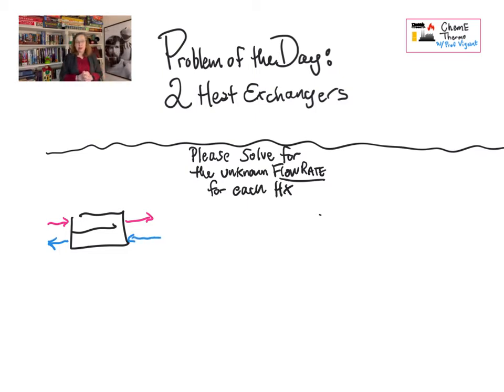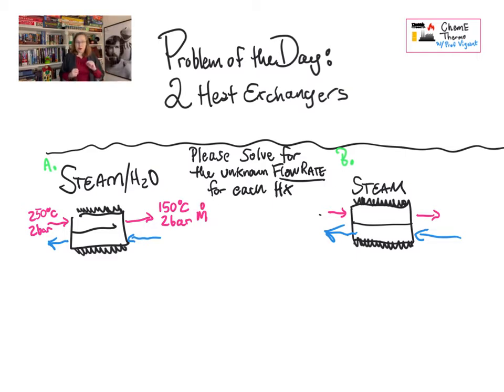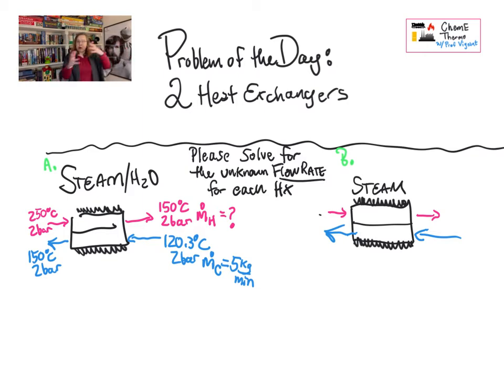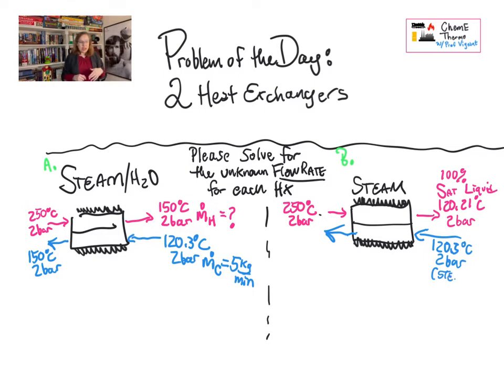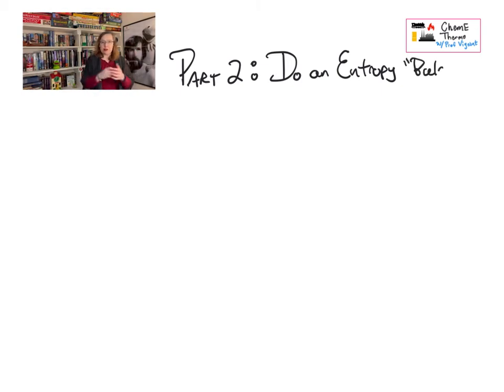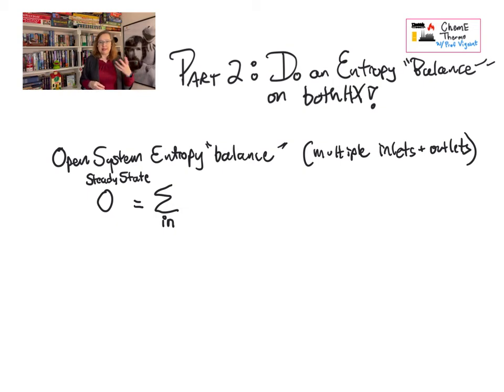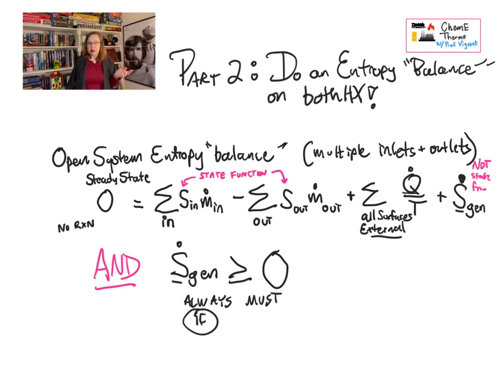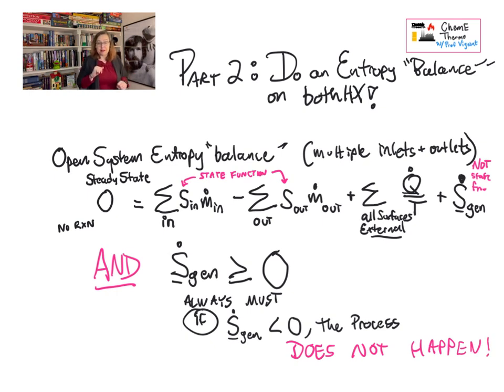Thermo Problem of the Day - Heat exchangers and intro to the Entropy Balance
Let's do two more energy balances on heat exchangers, and then let's stretch our minds by adding in the open-system energy *entropy* balance and see what that tells us!